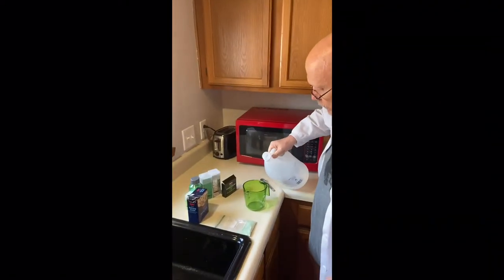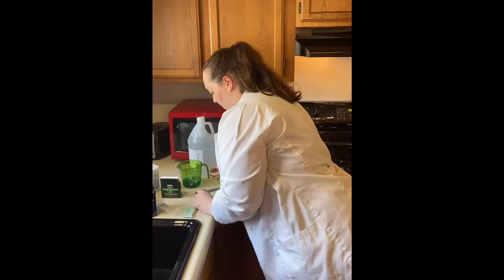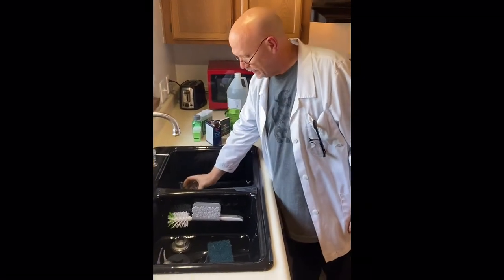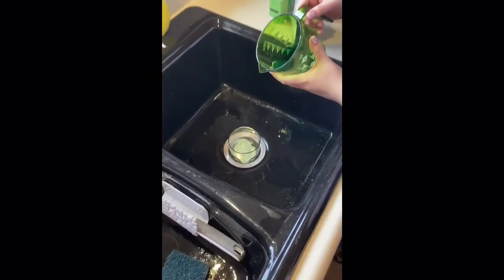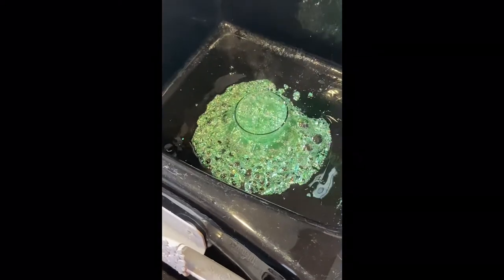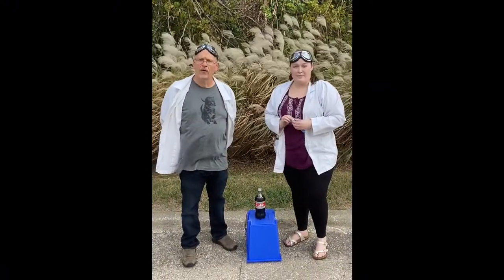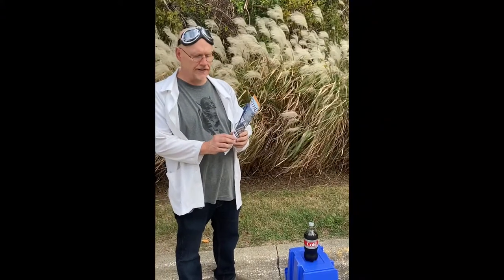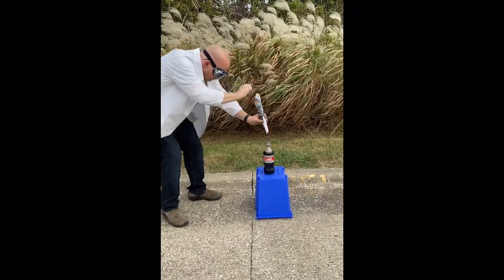Sink Volcano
Please do all science experiments shown in this video with an adult.